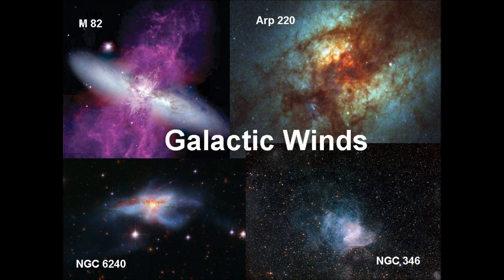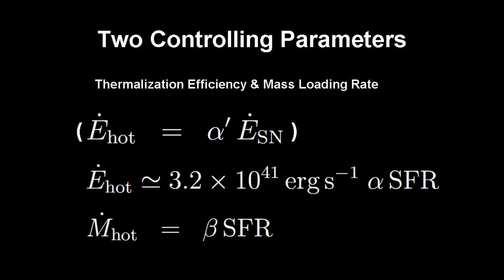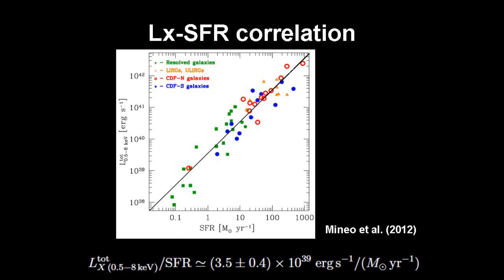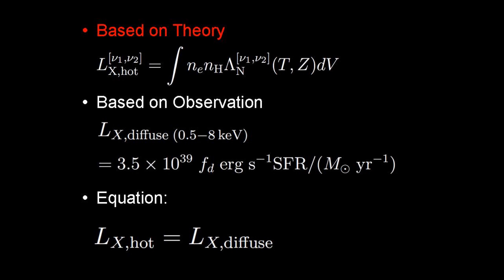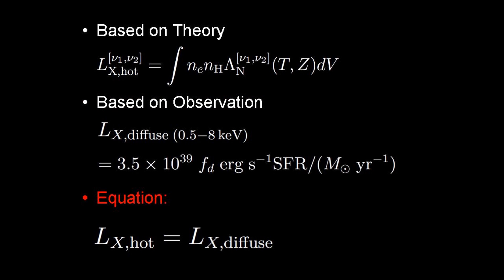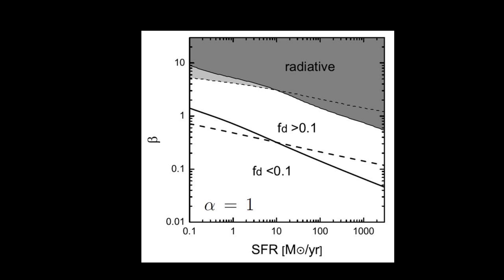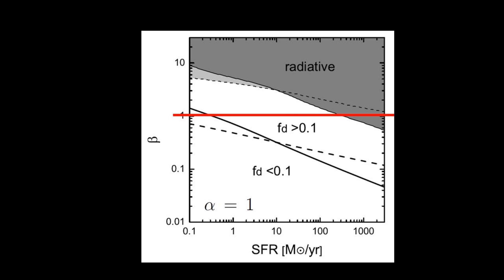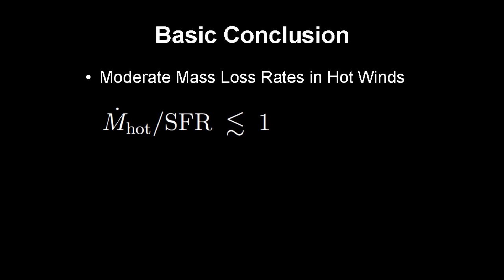Zhang et al. (2013): OSU Astronomy Coffee Brief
This is an OSU Astronomy "Coffee Brief" for the Zhang et al. (2013) paper "Hot Galactic Winds Constrained by the X-Ray Luminosities of Galaxies" posted on astro-ph on Oct 3rd, 2013. For more details, see:

Video made by Dong Zhang (OSU Astronomy).